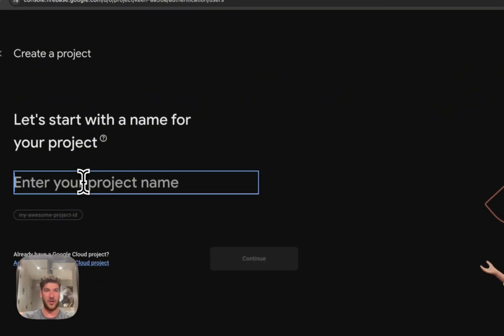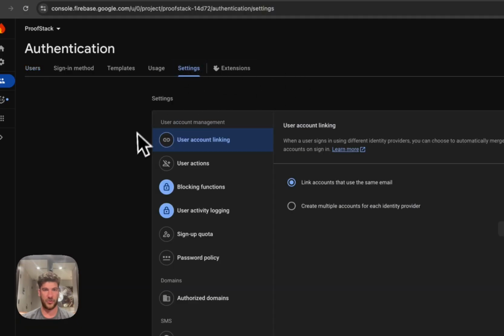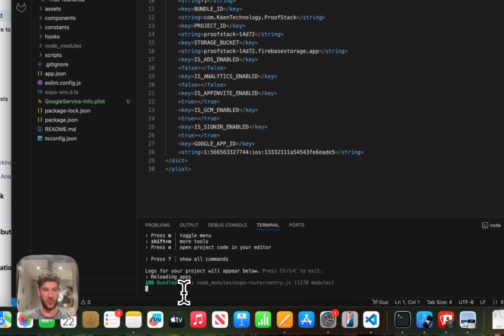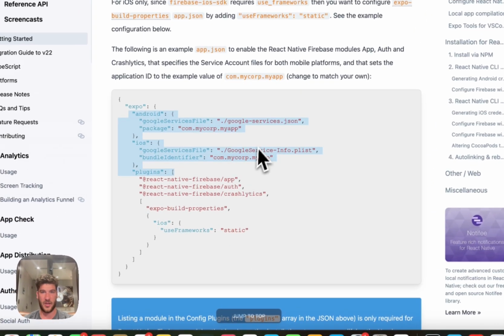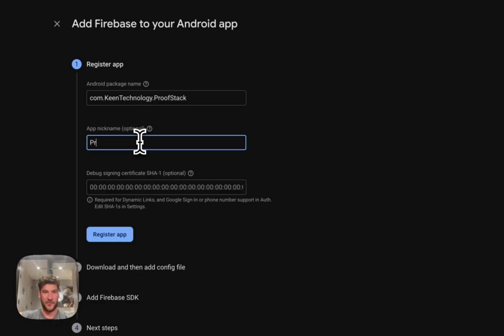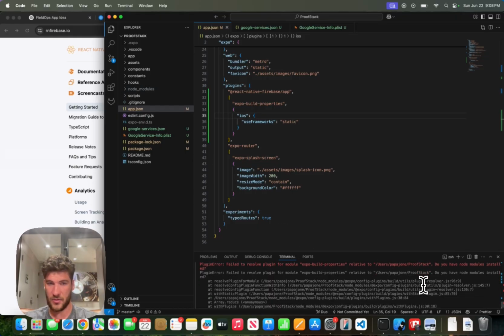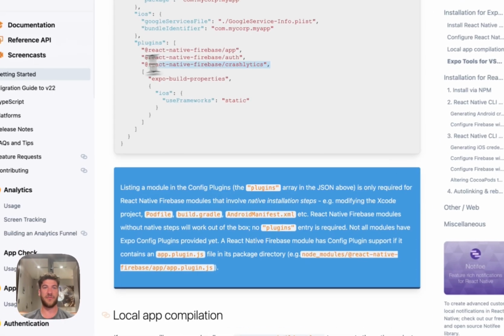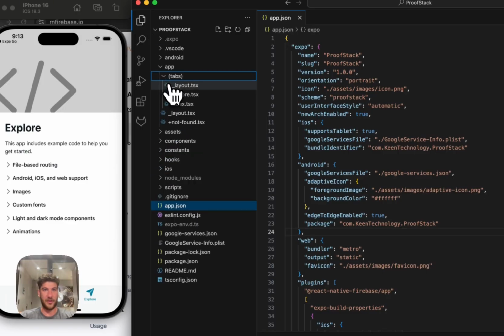Building My $10K MRR App with AI – Part 2: Firebase Setup for React Native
Firebase + React Native = power combo. In Part 2 of the series, I integrate Firebase into my AI-powered mobile app using React Native. We’re talking authentication, database, and the core infrastructure that will support the entire product.

If you're building a mobile app with AI, React Native, and Firebase, or trying to launch your own SaaS product, this video walks through the full setup and structure I’m using to scale toward $10K/month in revenue.

In this episode:
– Setting up Firebase for a new project
– Installing React Native Firebase modules
– Configuring Firebase app
– Discussing backend decisions for scale